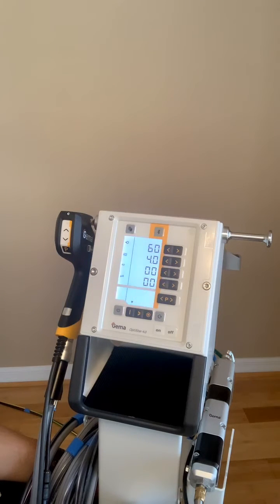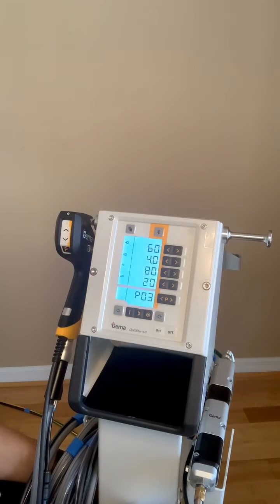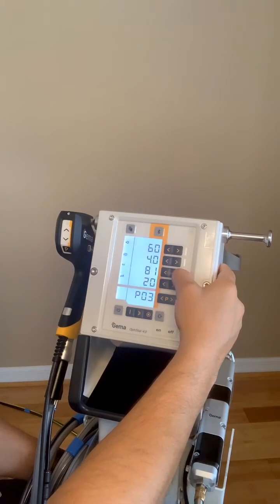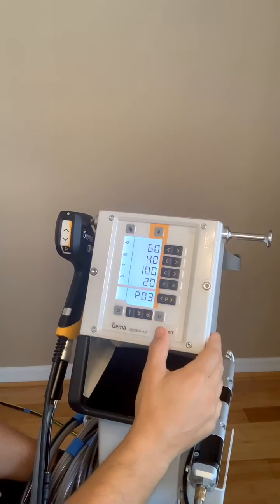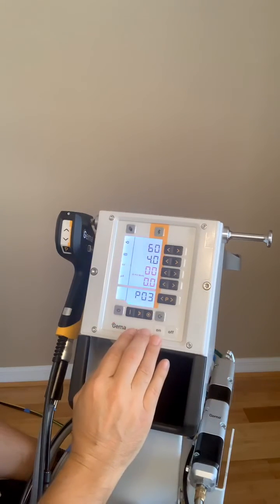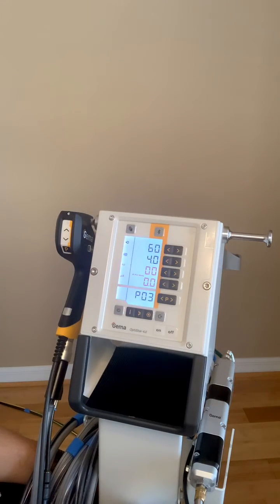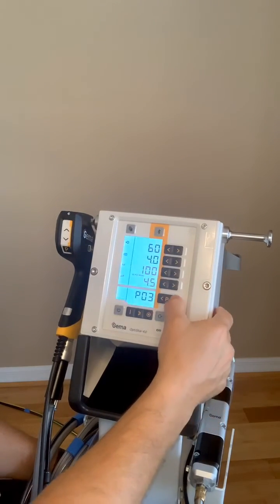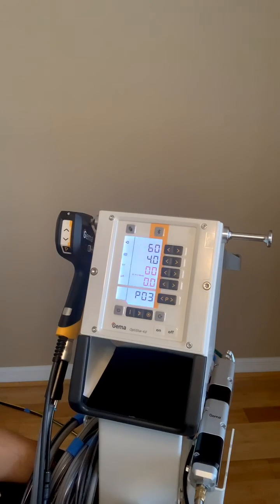How to setup programs on the optiStar 4.0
How to set up programs on the OPTi flex pro